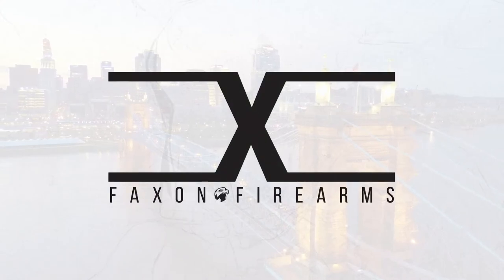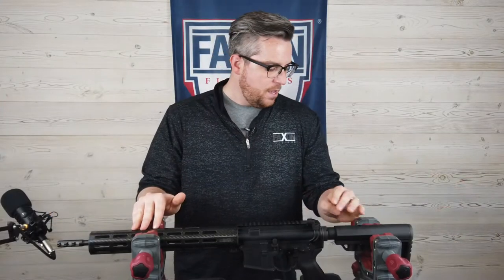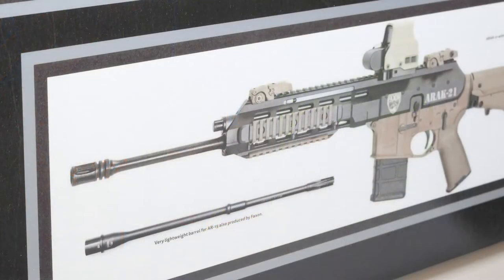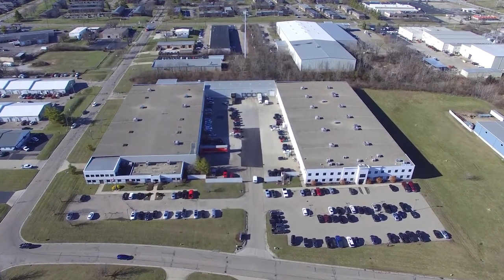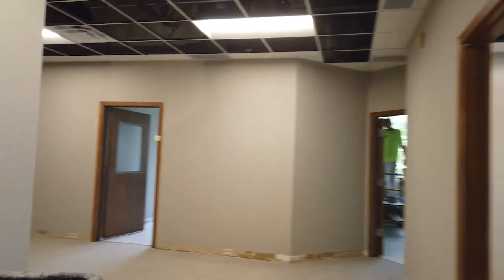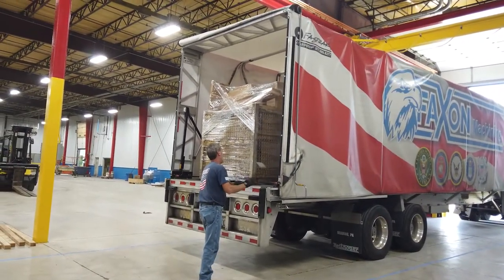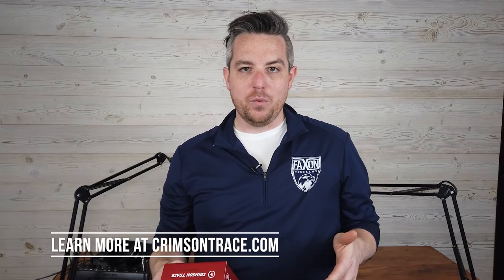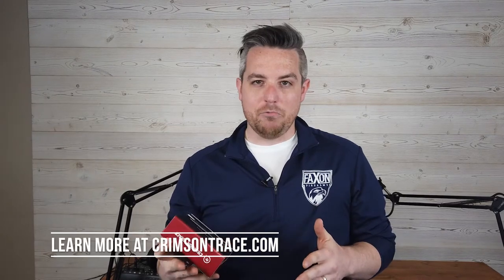Firearms Defense & The Law | Episode 28: Faxon Blog & Podcast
It's another full show this week!

Britt Faxon joins us for Segment 4 of the Faxon Move Updates and shares unique insights about the brand's beginnings.

Defense Attorney, Sean Maloney of Second Call Defense dives-into the legal battle you can find yourself in when using your firearm in self-defense.